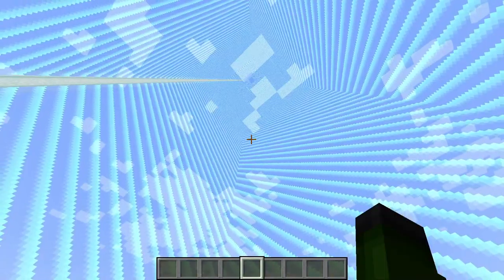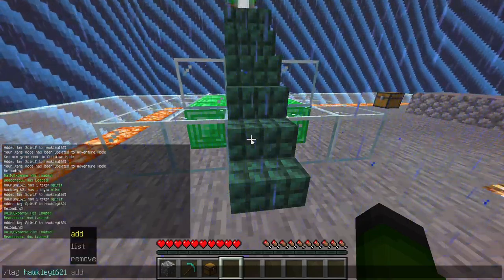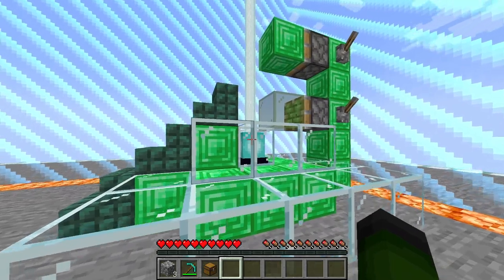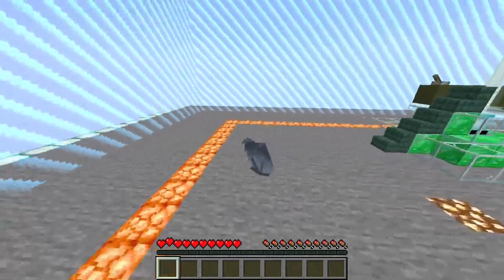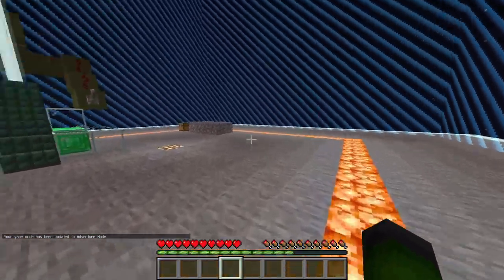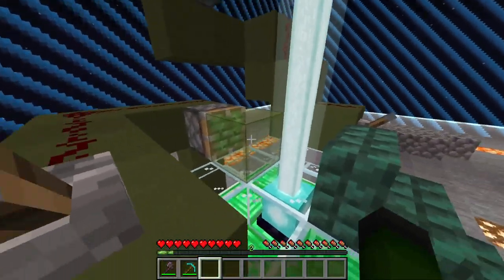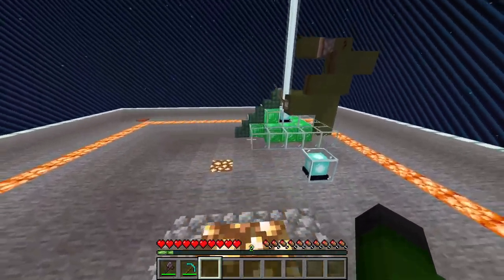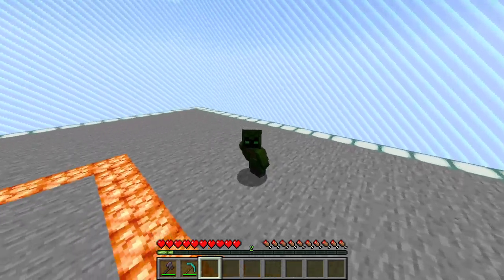Beginning The Beaconlight Datapack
I’ve decided to develop a new datapack, and I’m recording my journey using these videos.

🕛 Video Timestamps 🕛

0:00 Introduction
0:18 Datapack Theme Explanation
1:06 Audio Notes
2:03 Initial Status Effect For The Spirit Form
3:53 Adventure Mode For Spirit Form
6:16 “I’m Alive” Command / Resurrection Cooldown
9:08 Other Spirit Form Status Effects
11:41 Zombie Test 1
12:57 Zombie Test 2
14:16 Flash Warning Over, Zombie Test 3
14:51 Break Time!
15:05 Post-Break Beacon Coding Part 1
17:36 Beacon Coding Part 2
19:19 Beacon Explanation
20:09 Beacon Coding Part 3
21:28 Health And Noontime Resurrection
22:26 Wrapping Up The Video
13:14 Outro